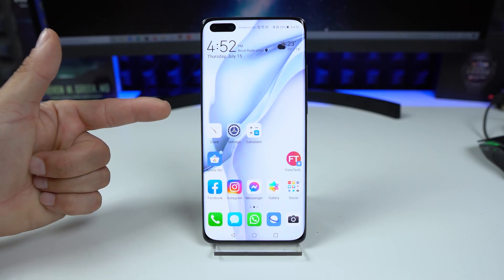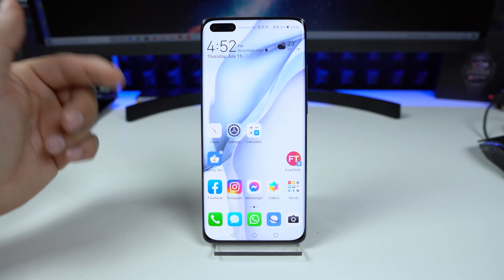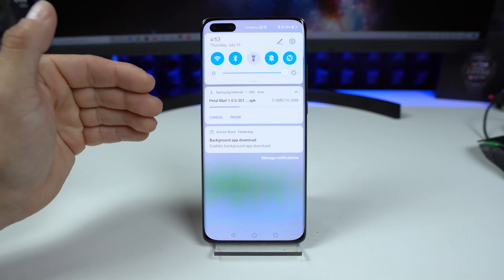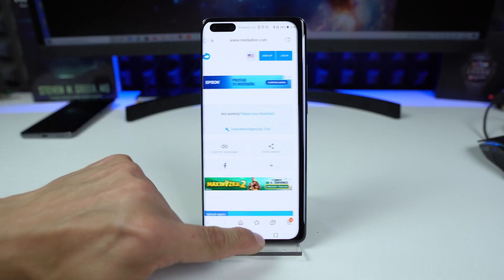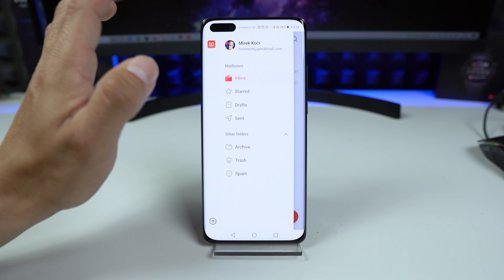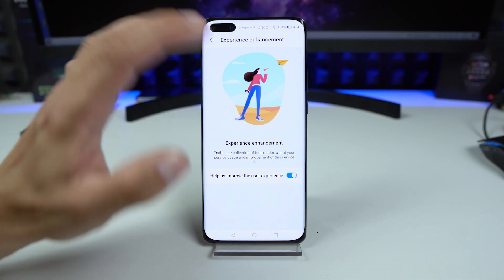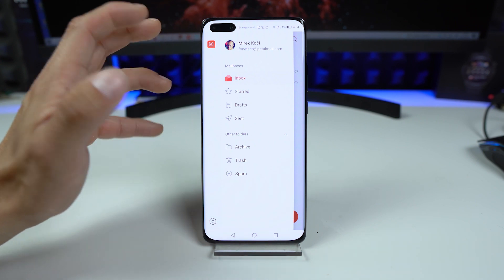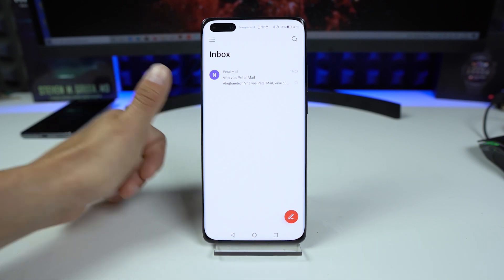Petal Mail is HERE! DOWNLOAD Huawei's Gmail Alternative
NEWSPetal Mail Launched. An all in one Huawei email and answer to Google’s Gmail!